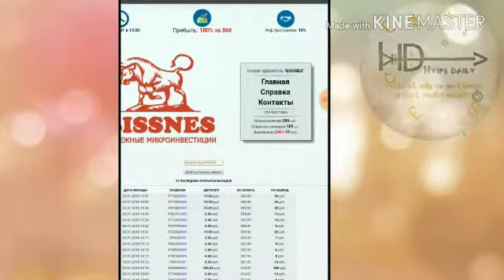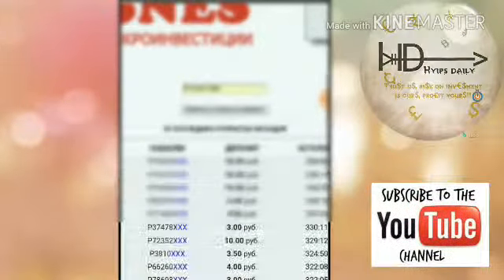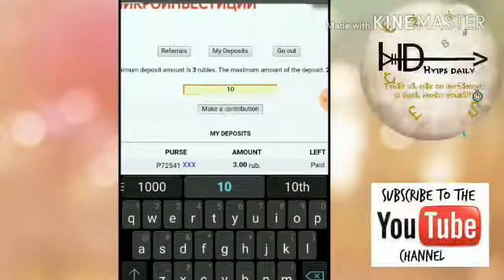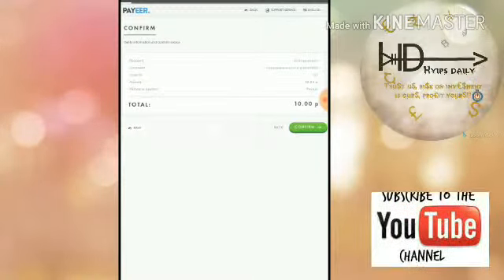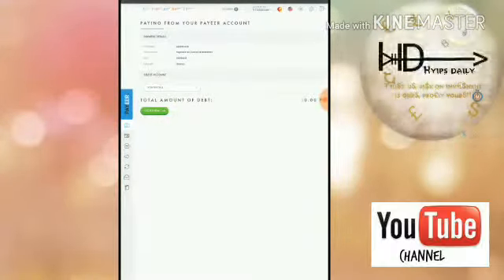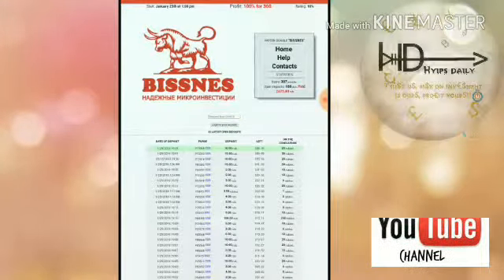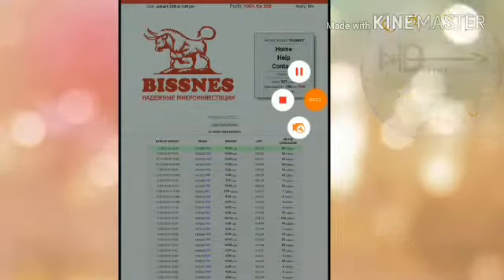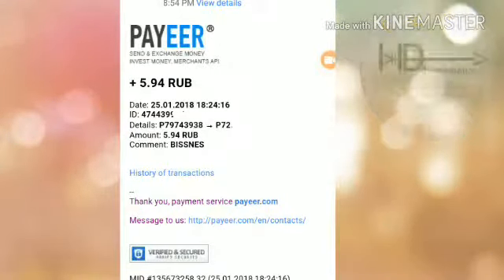Earn 200% on your investment for Every 6 hours | NEW ruble Earning site with live proof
Hello friends,  Today we're going to see a new Russian ruble investment site called busines.online.  In this online ruble Earning site you can earn 200 rubles on just 6 hours time on investing 100 rubles. There is no limited time on ruble investing per day. But I suggest you to invest once or twice a day..  It more than enough.

To invest in this site all need a payeer account..  If you don't have a payeer account have it one by clicking this link: goo.gl/QZxeGU

Caution: An important note, All the Hyips were risky and chance to loose your money. So we recommend you to invest what you can lose.

😍New ruble investment site 😍
👉🏻Min investment: 3rubs
🔥200 % on your investment on just 6 hours

Caution: don't invest more than 10 rubs